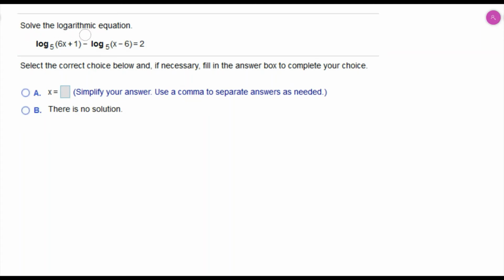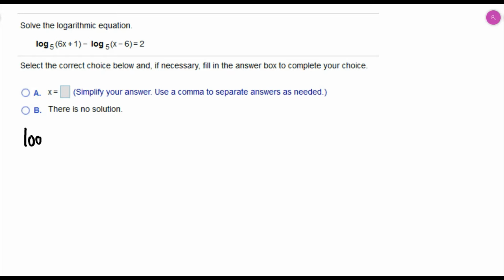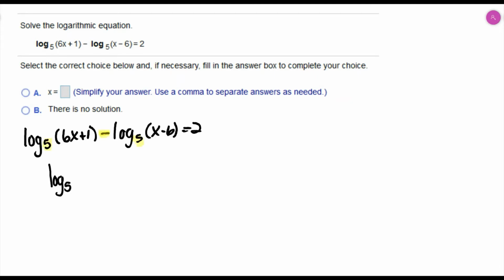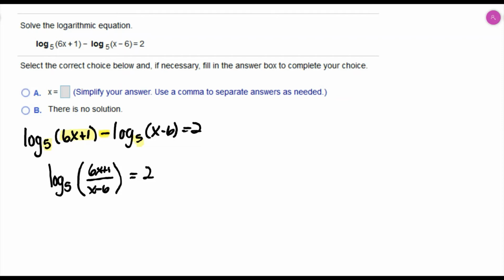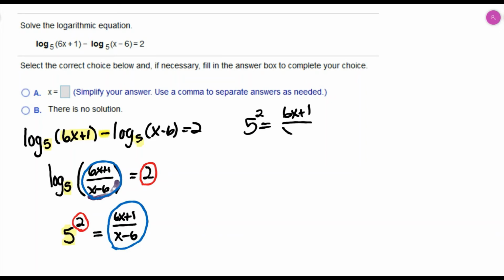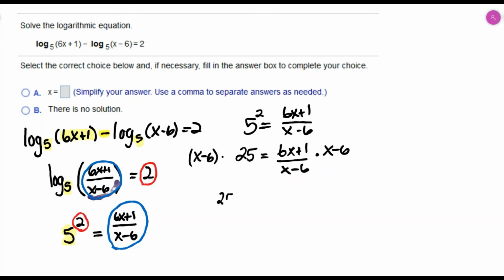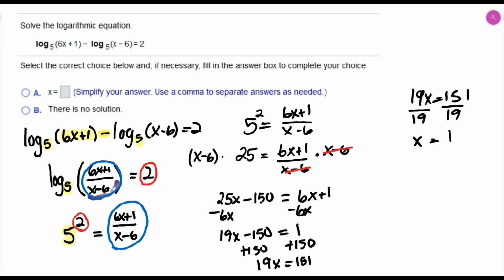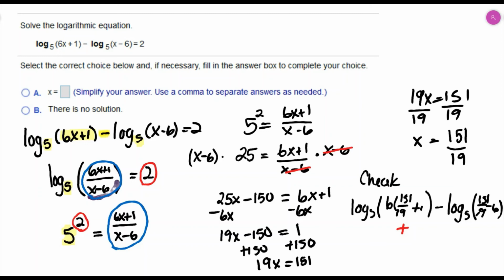Solve the Logarithmic Equation by Converting to an Exponential Equation